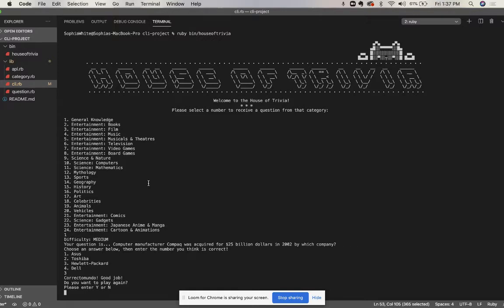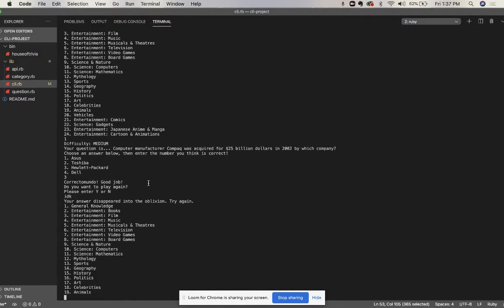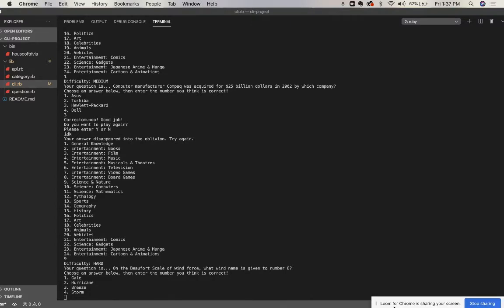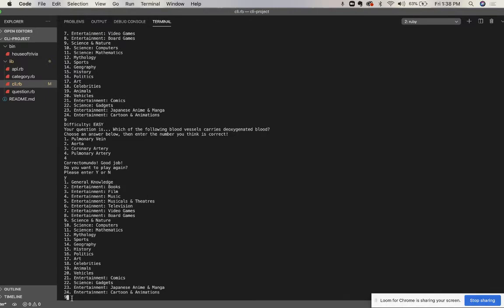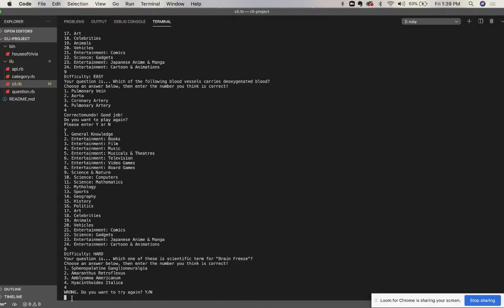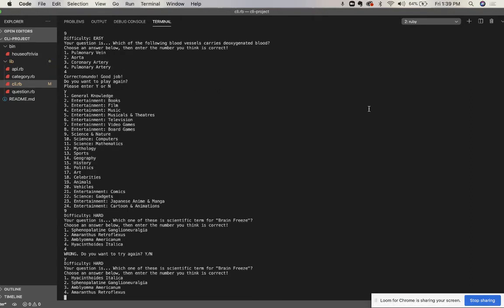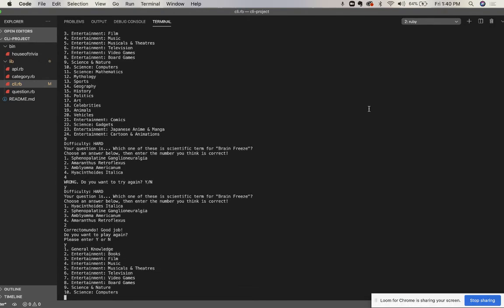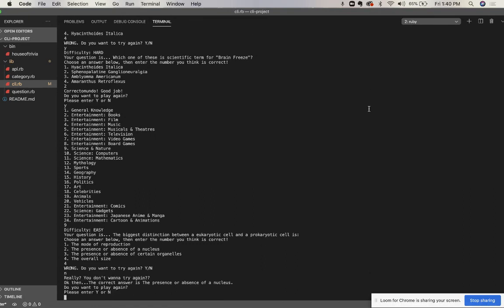House of Trivia || CLI project || Flatiron School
My first project for the Flatiron Software Engineering Bootcamp. It was a vanilla Ruby project that is run in console. It is a game in which you can play a trivia game!